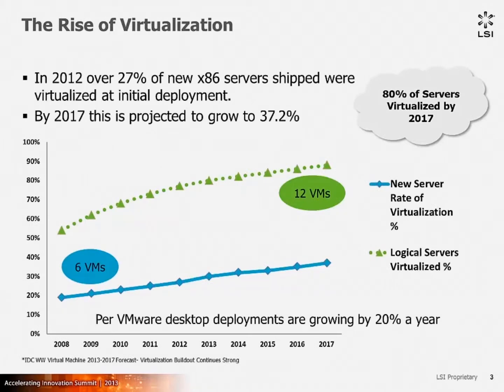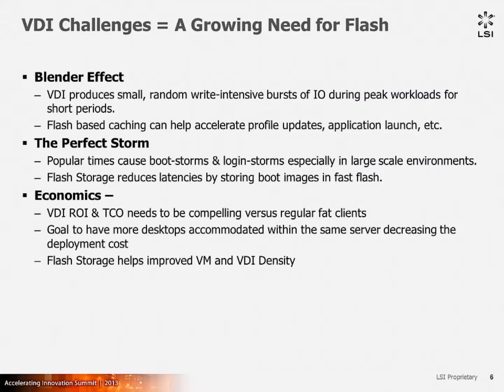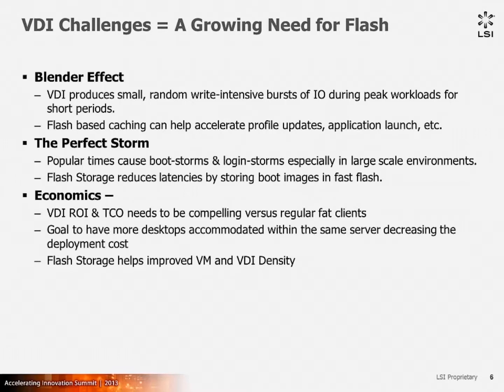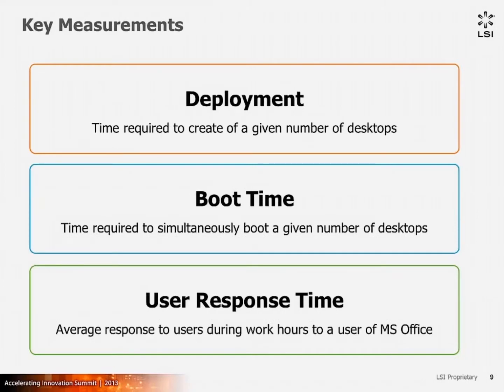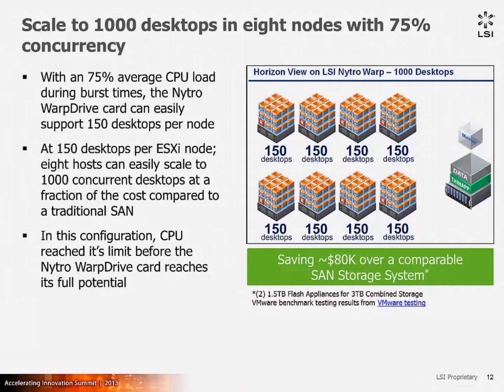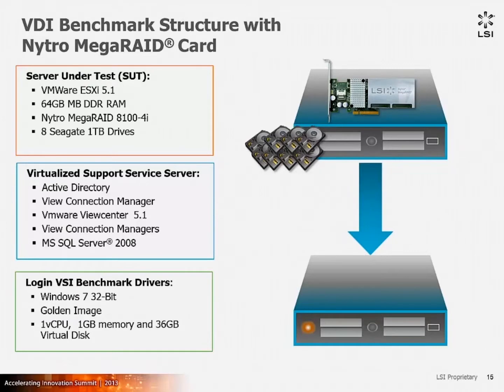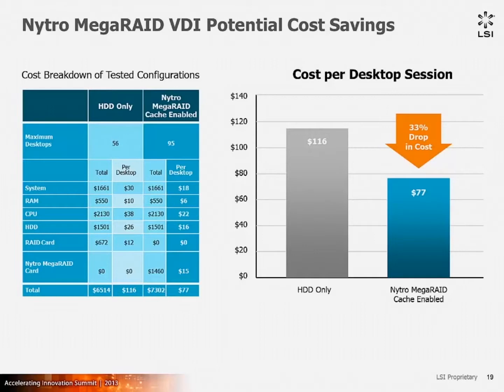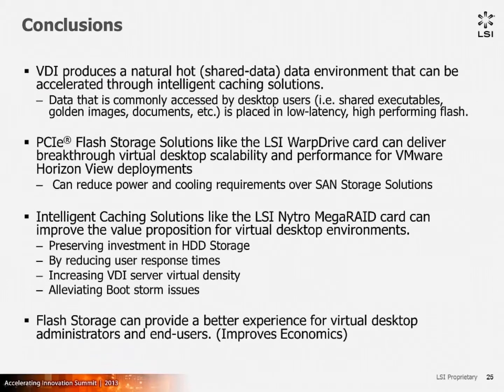LSI AIS session: Accelerating Virtual Desktop VDI Server Performance with Flash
Virtual desktop technology has seen significant growth in datacenters. However, storage demands on highly utilized VDI servers can cause unacceptable response times, especially during peak periods, impacting employee effectiveness and satisfaction. Flash can deliver up to 500x more I/Os per second with similar potential reductions in response times over traditional rotating media. This presentation showcases how flash can be introduced into virtual desktop environments to achieve the best overall performance, alleviating boot storms and improving end-user productivity while increasing server VDI capacity and lowering the total solution cost.